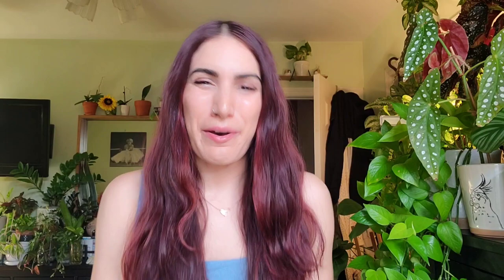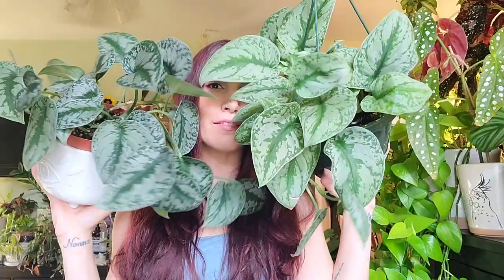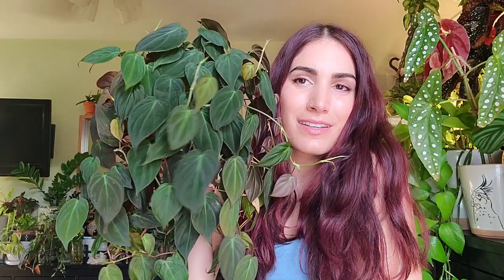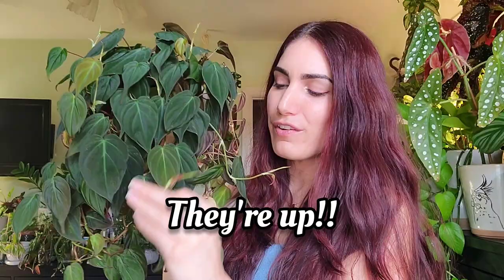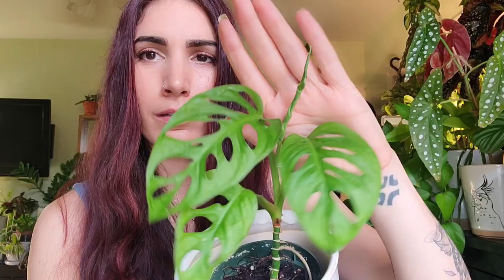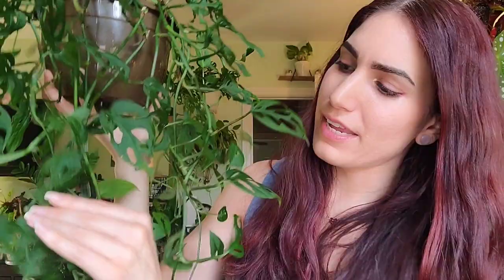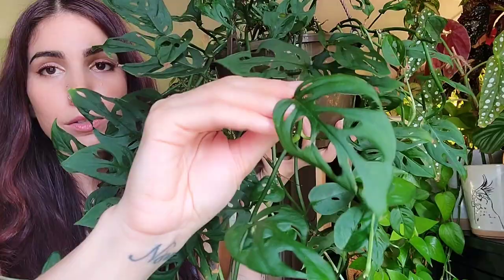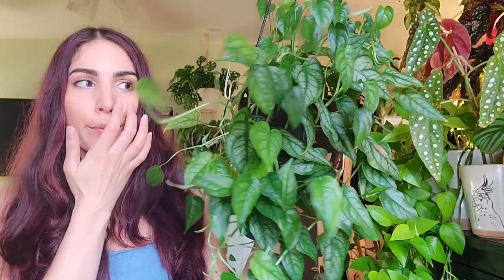PLANTS I LOVE So Much There's Multiples 💕 how many is too many?! 🤷🏻‍♀️🤦🏻‍♀️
Today I'm showing you my guilty pleasure, buying multiples of the same plant! I mean come one, who doesn't love a good Scindapsus Exotica?! Buy them all!! 🤣🤣

1. SHOP

My Etsy!! 🌿
**NEW STOCK AVAILABLE NOW**
Boredwalk Tshirts 👕
Treleaf Trellises and Plant Stakes 🌱

2. DONATE to help me continue to make content for you, anything is appreciated 💕🙏🏼

Espoma Liquid Fertilizer

Wiekurt Mini Humidifier

Music was made by me on the GroovePad app for Android, as well as
And songs by @Ikson   🎶